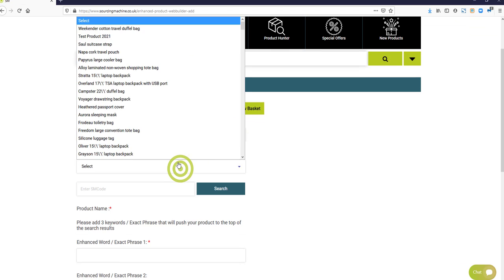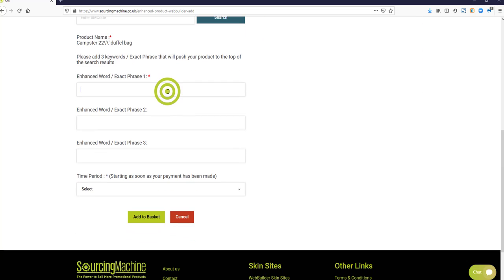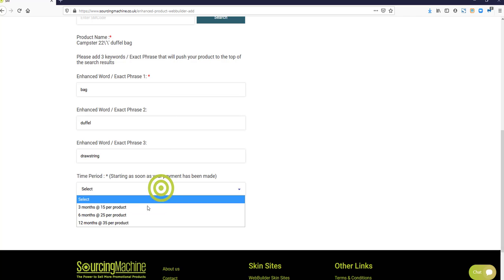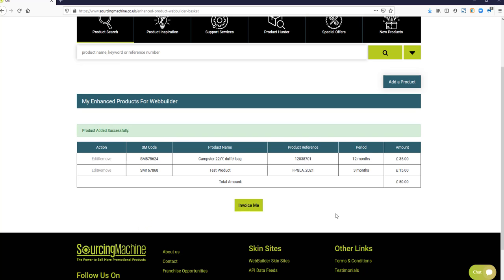How to enhance a product across all Distributor Skin Sites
In this short video we show you how to enhance a product across all Distributor Skin Sites on the Sourcing Machine platform, including; getting your products to the top of the search results, enhancing products and setting keywords.